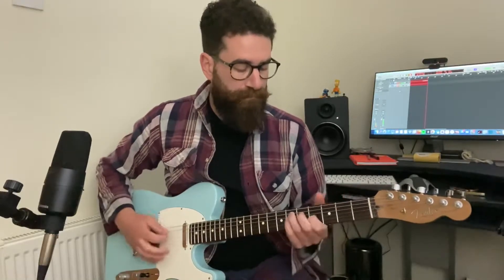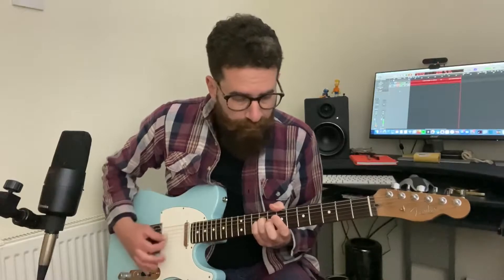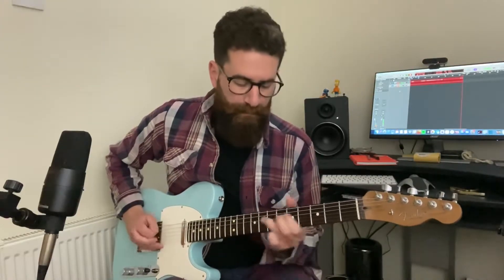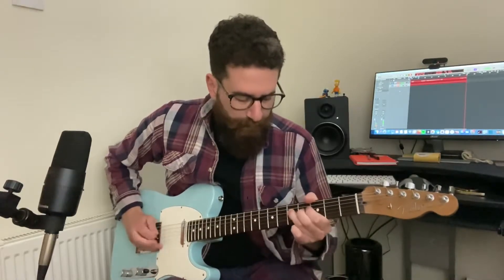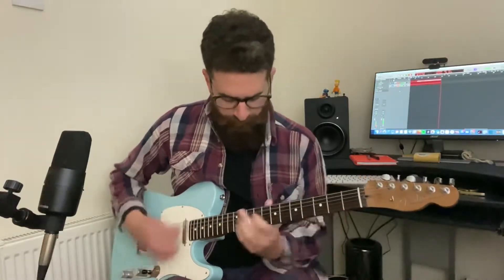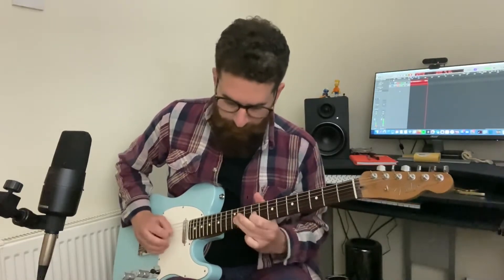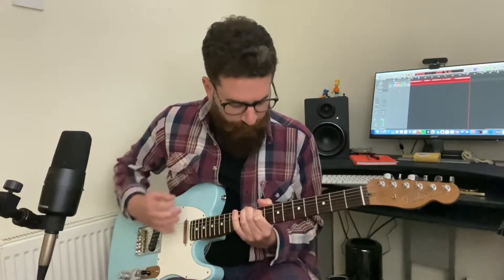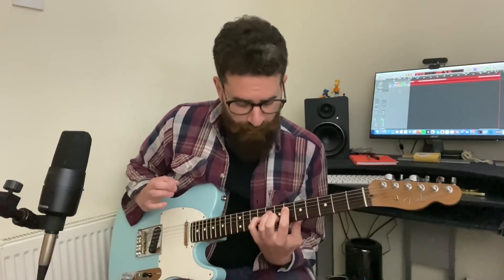Daddario 10-46 string review W/Strings Direct